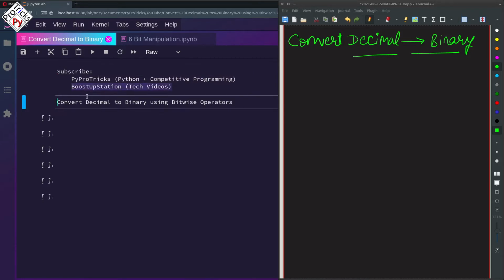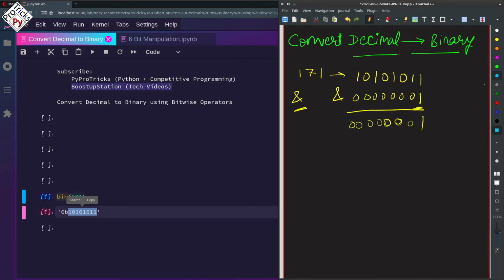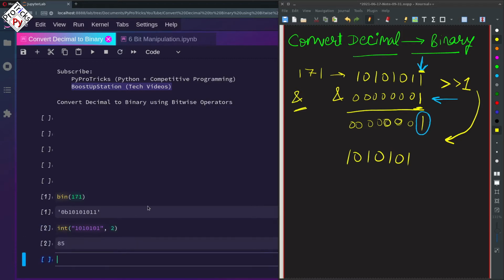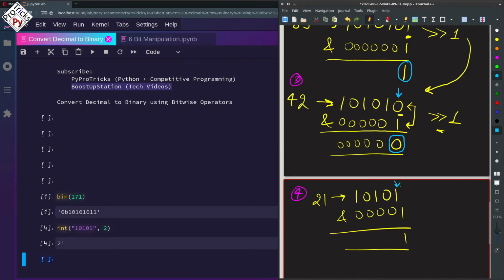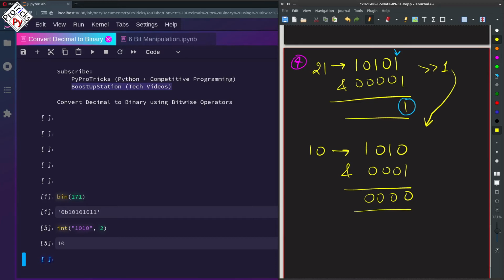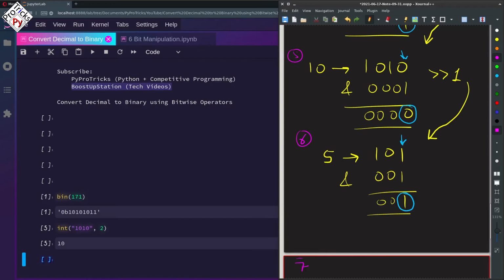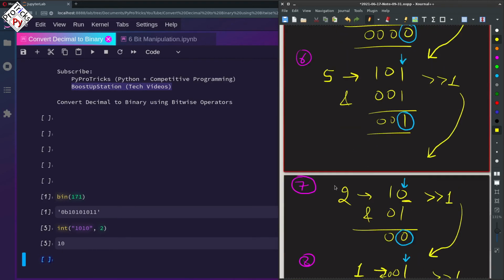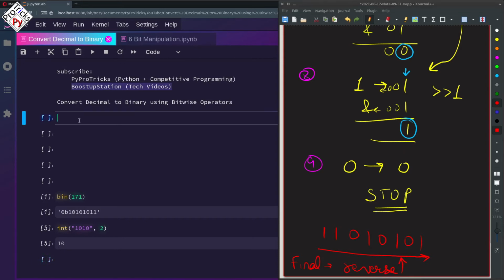Program to Convert Decimal to Binary using Bitwise AND operator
Program to Convert Decimal to Binary using Bitwise AND operator | Decimal to Binary BitWise Operator, python program to convert decimal to binary number system using bit manipulation. decimal to binary conversion of a number using Bit Manipulation in python.